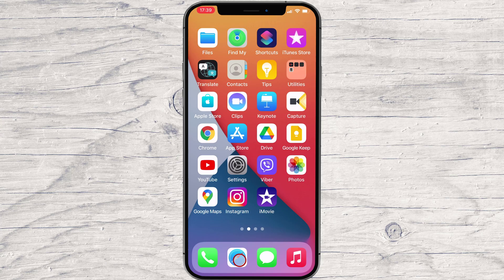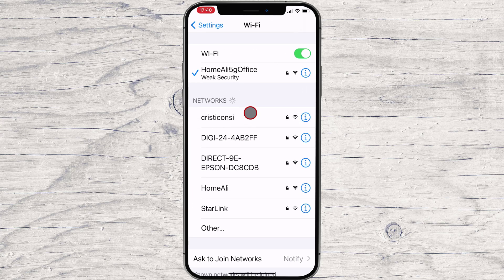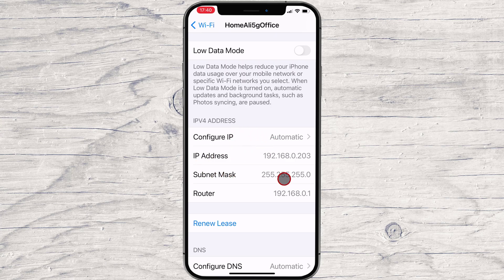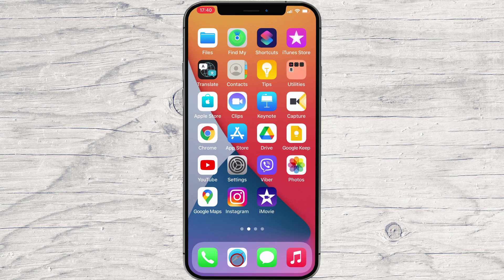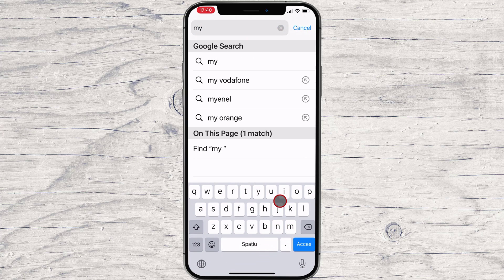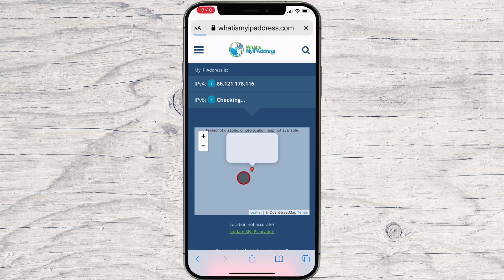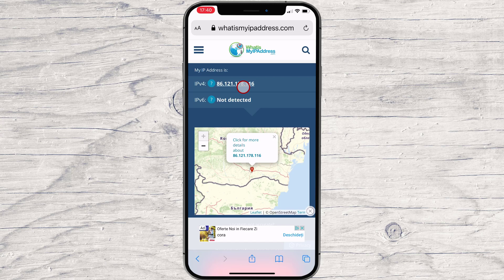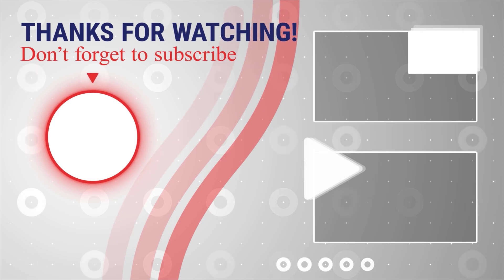How to Find IP Address on iPhone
In this video, we'll teach you how to find your IP address on your iPhone. This is a basic tutorial that will help you troubleshoot problems and connect to the internet, no matter where you are.

If you're having trouble connecting to the internet or troubleshooting a problem, this video is a great starting point. We'll show you how to find your IP address on your iPhone, and provide some tips on how to use this information to solve your problem.

Need to find your phone's IP address?
We're here to help you find your iPhone IP address. Let's look at how to view both your public and private IP address on your phone.
Checking the IP address of a device helps you identify it on both your home network and the internet at large.

Learn in this tutorial How to Find IP Address on iPhone.